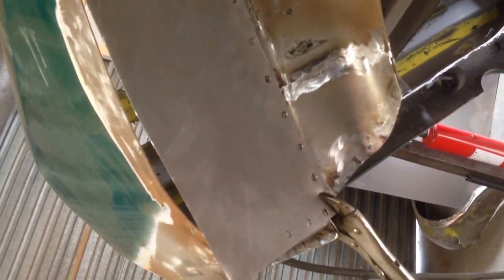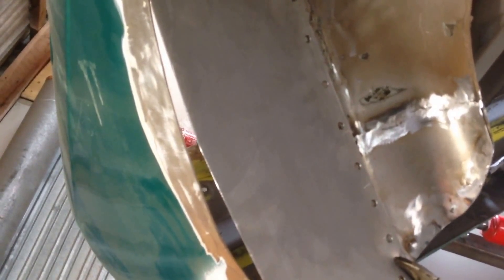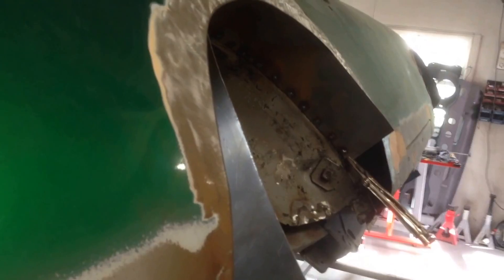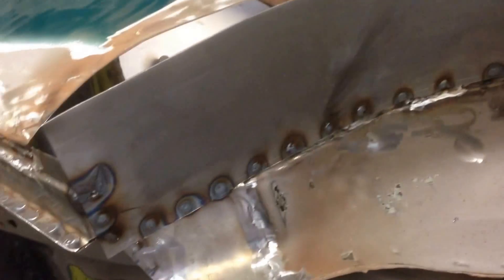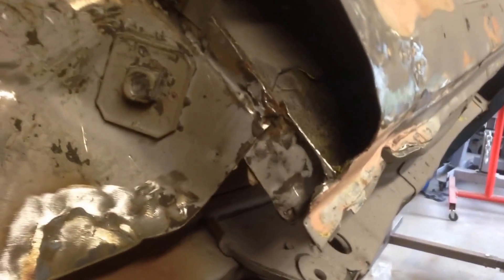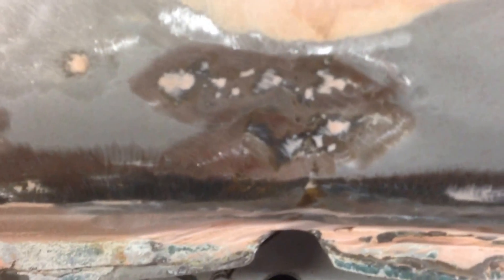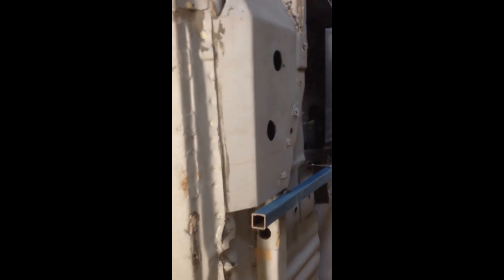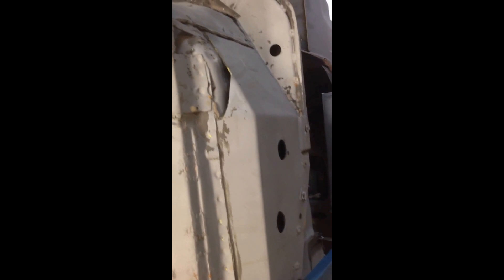MK1 ford escort restoration part -2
Dicky Dirt's MK1 Escort Rebuilding wheel arches .